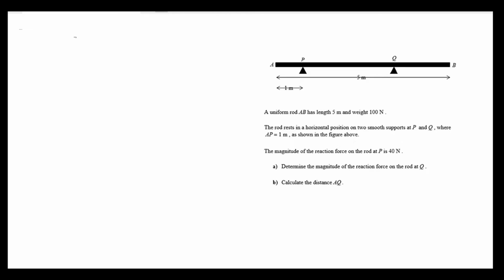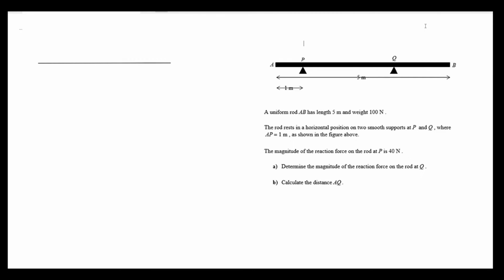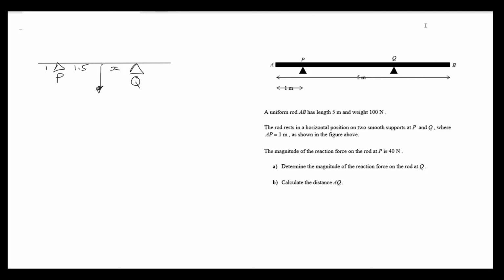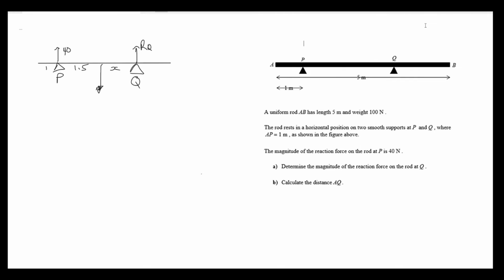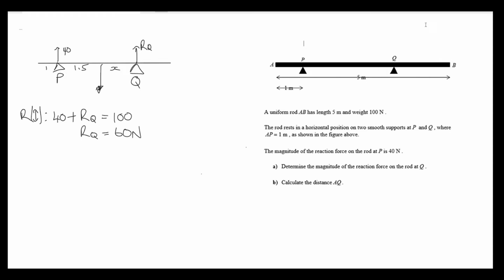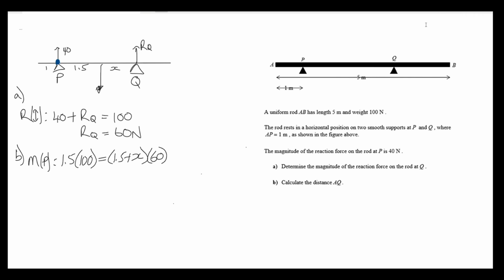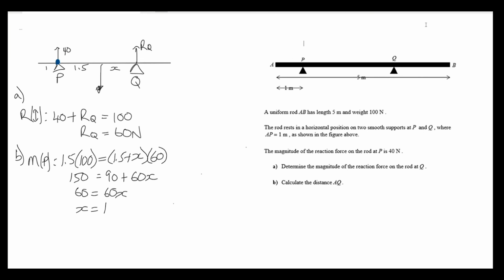13RGA Mech - Q1 - Moments (Equilibrium)